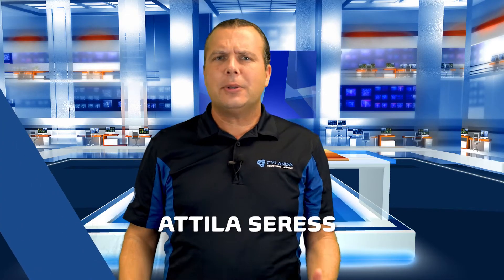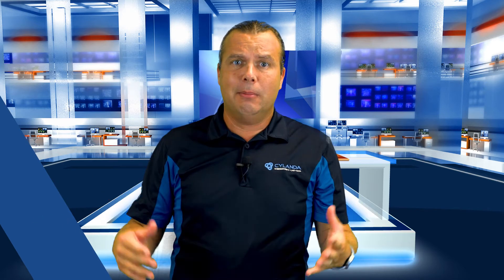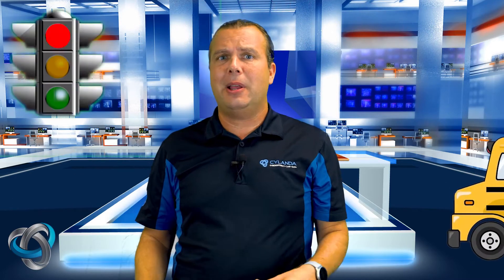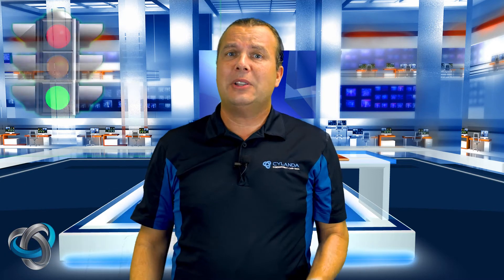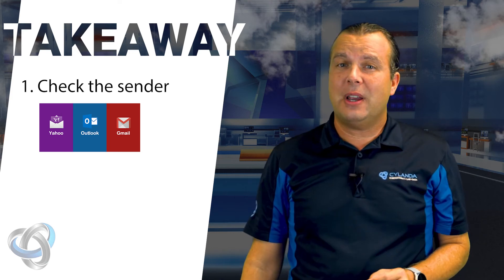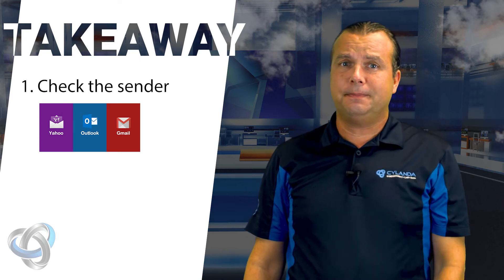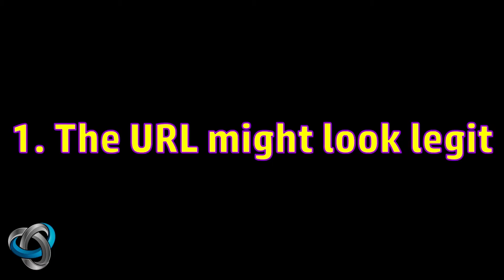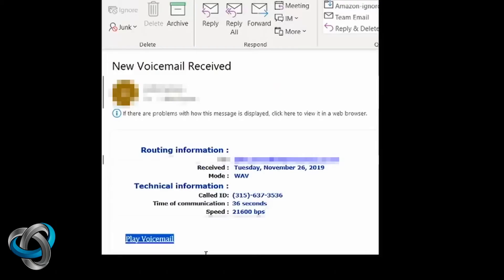Are you tired of being asked if you're a robot?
Are you tired of all those websites that before giving you access, will make you do a math problem, interpret wavy and blurry numbers and letters or look at pictures to see which ones have a stoplight, motorcycle or school bus, all to find out if you’re a robot? I know, me too. It’s really annoying, I’m not a robot!

Cyberattackers are using Google’s reCAPTCHA function, also know as the “I am not a robot” function and other CAPTCHA-like services to make their phishing schemes appear more legitimate. CAPTCHAs are familiar to the general public but what you don’t know is that they prevent security crawlers from detecting malicious content and adds a legitimate look to phishing login pages.

Over the past month the security team at Palo Alto Networks detected over 500 new CAPTCHA protected phishing websites per day. This scam is on the rise and you’re likely to see one in your inbox soon. What can you do? Well, here’s my Takeaway:

1) Check the sender
Phishing emails typically come from a compromised email account, or from a free service like Gmail, Yahoo or Outlook.com. That’s your first sign that it’s an email from a scammer.

2) Check the url
You can hover your mouse over a link embedded into an email message or tap and hold it on your phone to see where the link goes. If the website url doesn’t match the sender or company’s domain name, that’s a big red flag that someone is trying to trick you.

Hopefully these tips help you identify suspicious and phishing emails. After all, we’re not robots right? Stay safe out there.